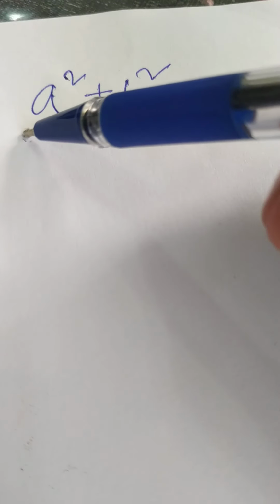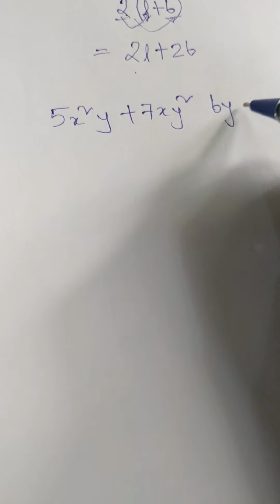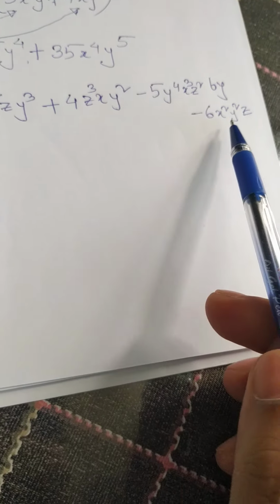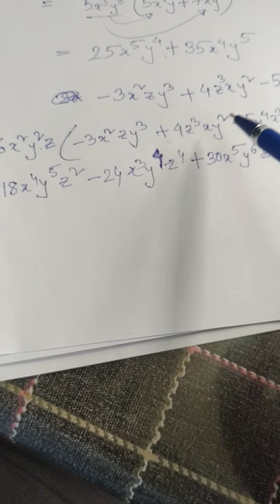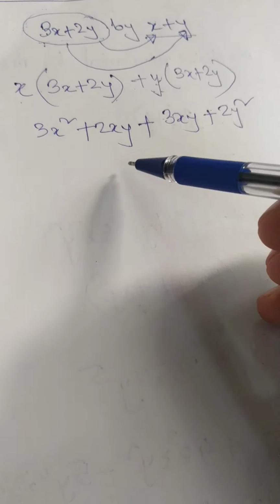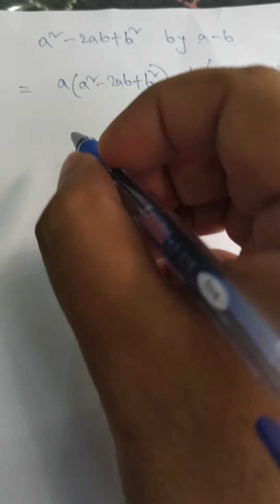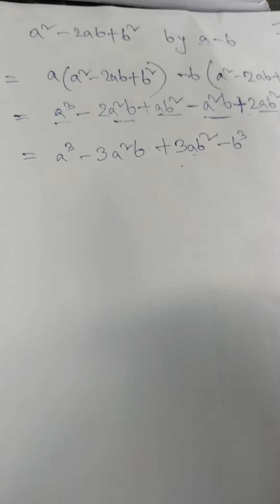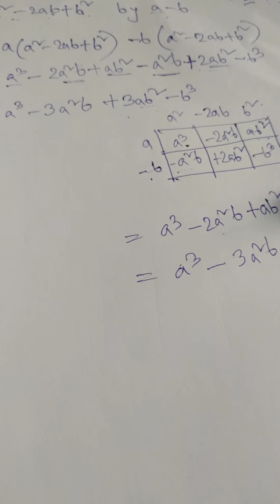Class 7 Algebra Part 2